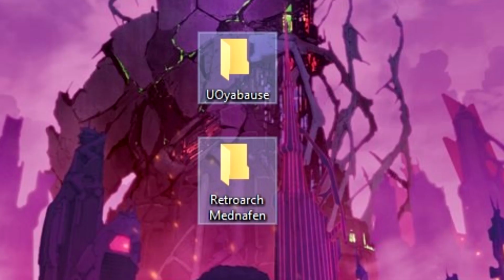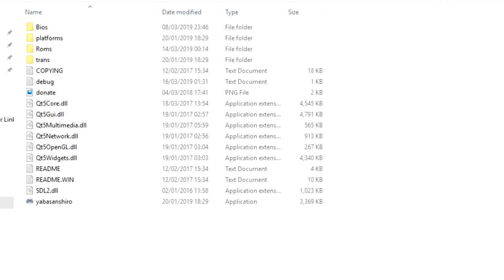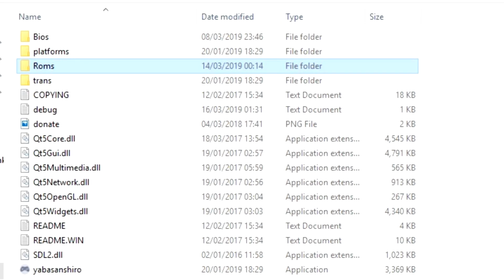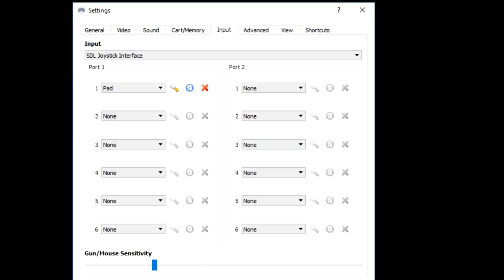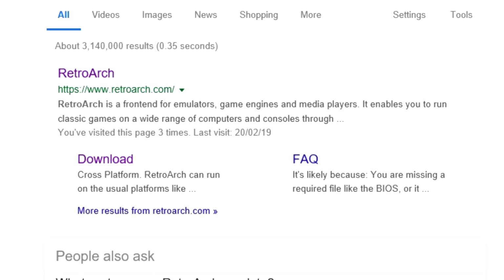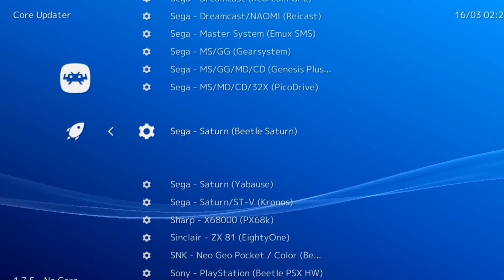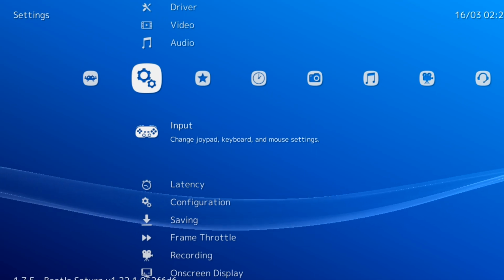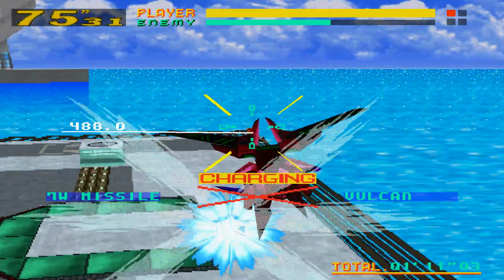Sega Saturn Emulators - Installing and Setting Up Guide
Latest update for 2023 and onwards.

A guide on how best to play your past Sega Saturn games now on your PC. Saturn emulation IS difficult at best so please do remember not every game will run/look well.

Remember to emulate the RIGHT way and only emulate the games you actually own.

This guide goes over the various emulators available and the best method in order to play your games on the PC.

Got any idea of what game you would like to see reviewed next or what gameplay footage you might want to see? just drop a comment and I will see what I can do